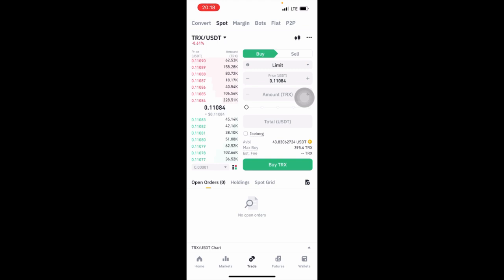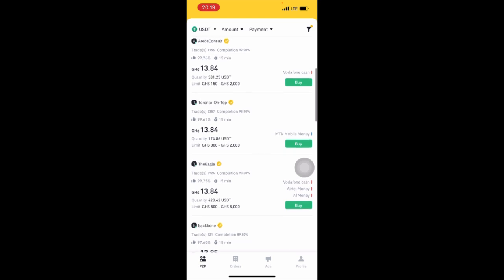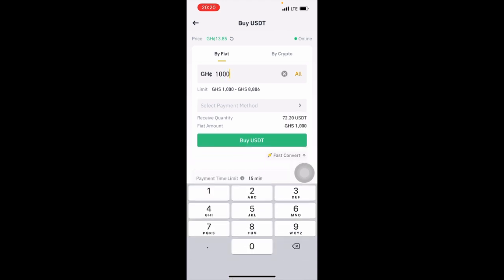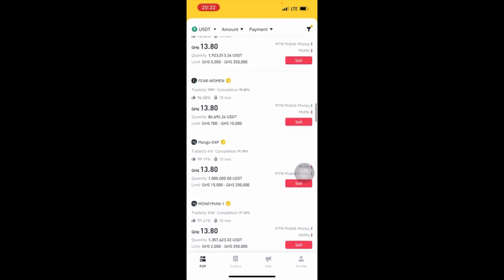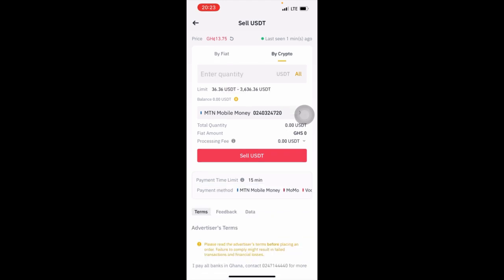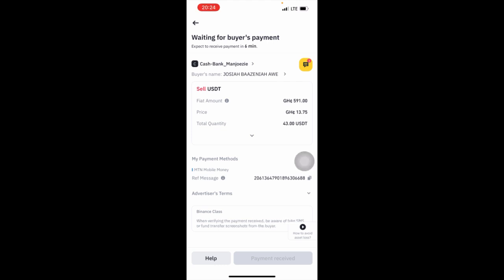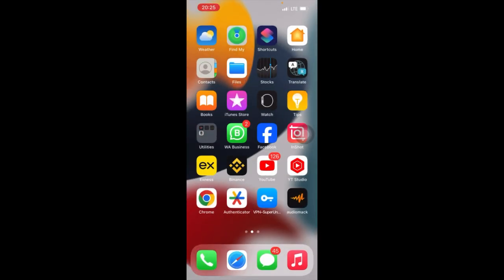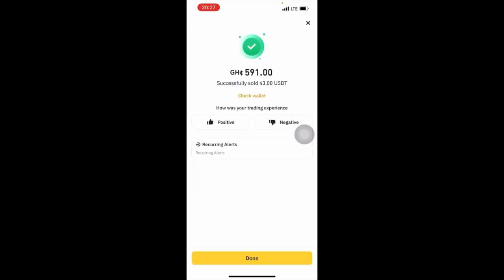How to buy USDT at cheap rate and sell it on Binance and make profit in your Mobile Money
On today's episode, I will be teaching you how you can buy usdt at a cheaper price and sell it at a higher price in Ghana on Dollar Arbitrage
and receive your money through Mobile money in Ghana. Follow this tutorial and learn how to make money online in Ghana 2024
How to buy USDT at cheap rate and sell it on Binance and make profit in Your Mobile Money in Ghana